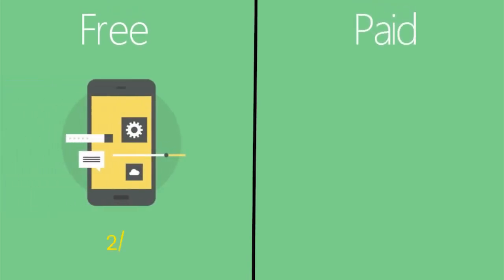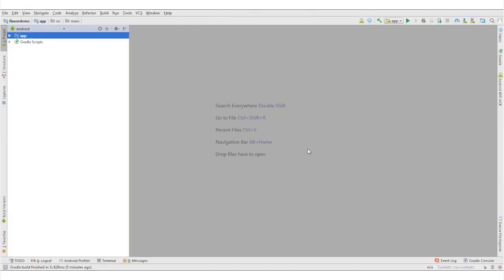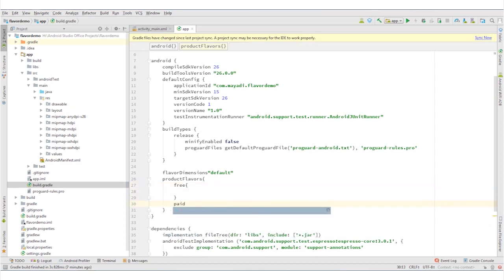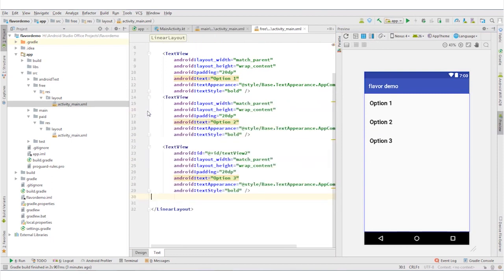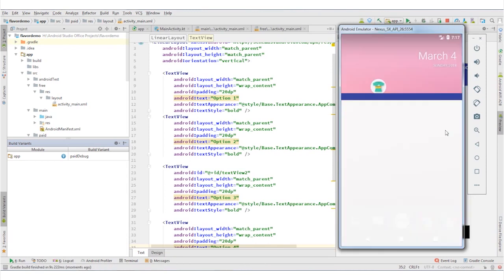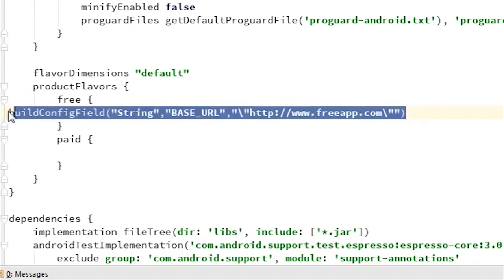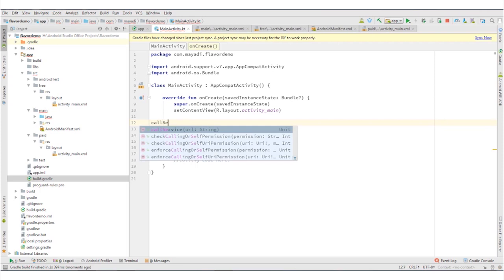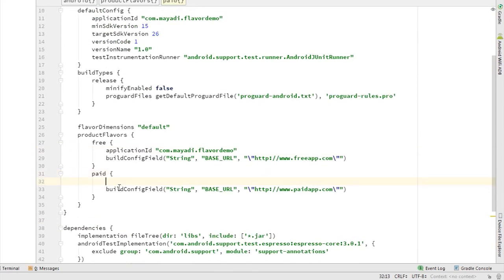Build Variants Android | Productflavors Android Studio | Best Android Tutorial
Hey guys, in this video I'll go over what is build variants In Android and how it solves the biggest challenge in handling multiple app versions. Hope you enjoy!

TOOLS OF THE TRADE:
⌨️ My Keyboard - Circle C-23 Performer Keyboard (Black)
🖱️ My Mouse - Dell MS116 Optical Mouse
🎧 My favorite headphone - Skullcandy Uproar Wireless On-Ear Headphone (Black)
⌚ My Smart Watch - Amazfit Bip S Smart Watch (Carbon Black)
🎒 My favorite laptop backpack - Gods Ghost 22 Litre Anti-Theft 15.6 inch (Premium Smooth)
💻 My favorite laptop (Windows) - Dell XPS 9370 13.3-inch FHD Display Thin & Light Laptop, Gold
💻 My favorite laptop (Mac) - Apple MacBook Pro (16-inch, 16GB RAM, 512GB Storage, 2.6GHz 9th Gen Intel Core i7), Space Grey
🗜️ Tripod I Use - Photron Stedy Pro 560V Video Tripod

WHO AM I:
I'm Mayank, A Google Certified Android App Developer. I make posts, lessons & videos about android app development on different social media platforms including exclusive content for my app - Android Breakdown

GET IN TOUCH:
If you’d like to talk, I’d love to hear from you. Tweeting @mayankneeds directly will be the quickest way to get a response, but if your question is very long, feel free to email me at I try my best to reply to things but there sadly aren't enough hours in the day to respond to everyone 😭

[**AppDetails**]

[**Title**]What is Product Flavor?[***Title***]
[**Level**]3[***Level***]
[**Coins**]0[***Coins***]

[**Links**]
A product flavor is a variant of your app.
It is very useful when you want to create multiple versions of your app. This means you can generate different versions or variants of your app using a single codebase.
[***Links***]

[**TimeStamps**]
+ 0:00~What is product flavor?[+]
+ 1:58~Let's do practice
[***TimeStamps***]

[***AppDetails***]